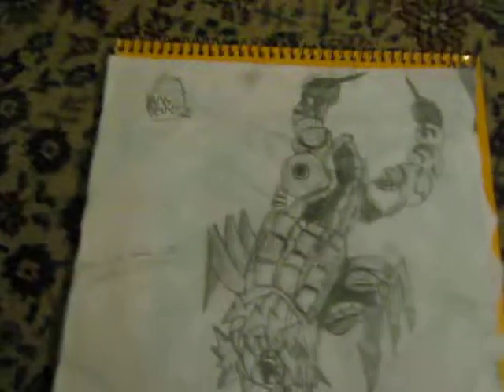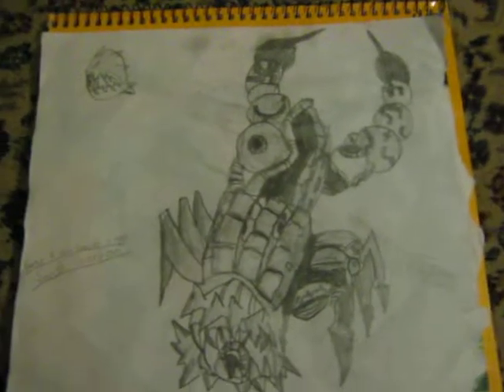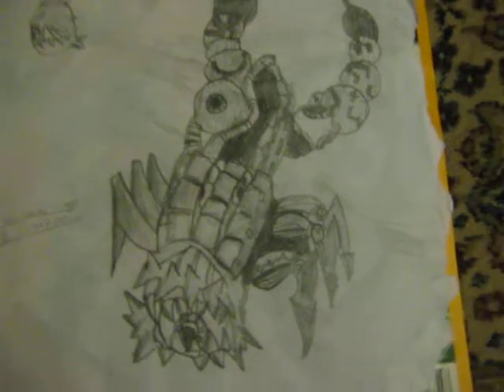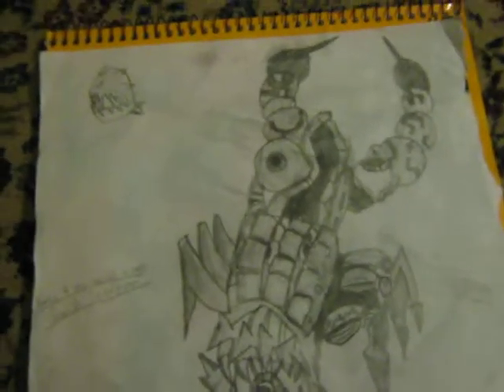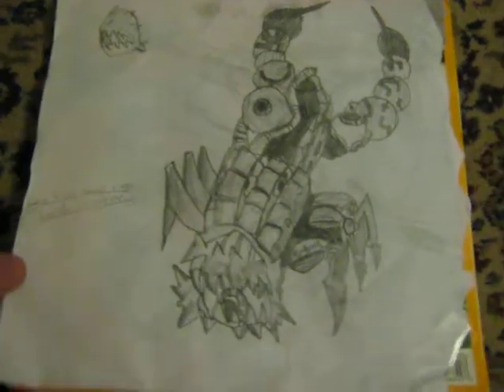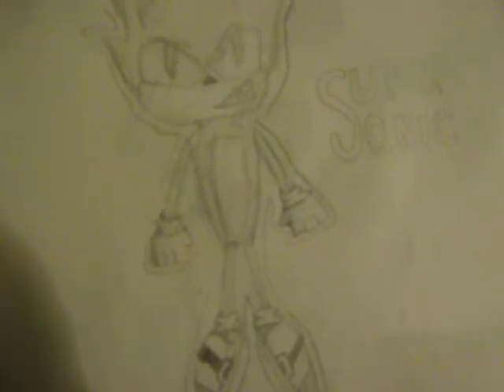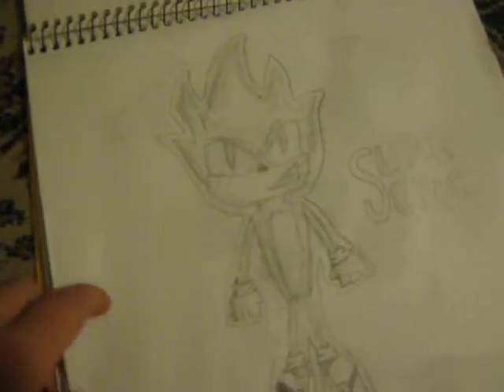my sonic sketchbook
This is my Sonic Sketch Book. I hope you enjoy my WONDERFUL drawings!!